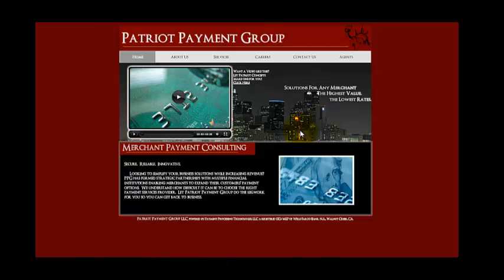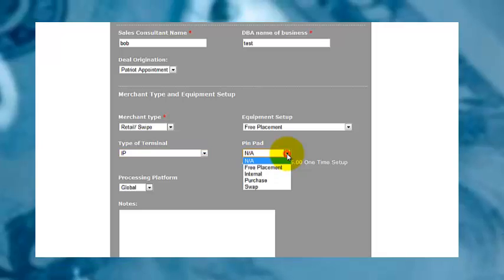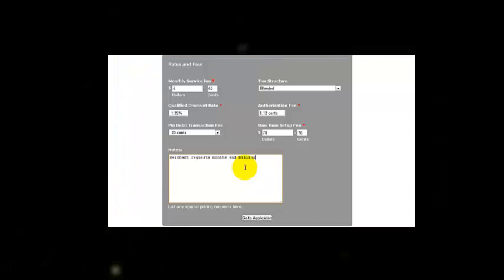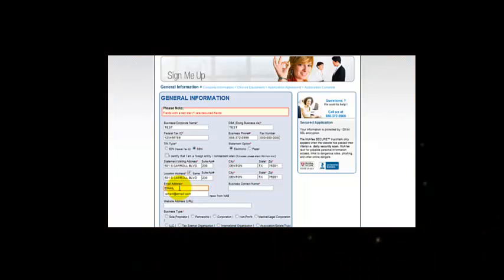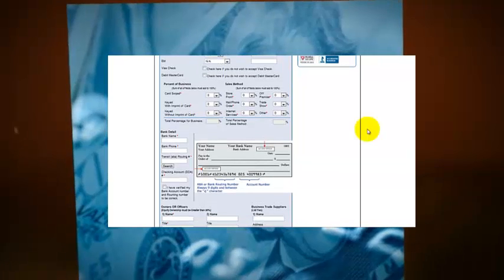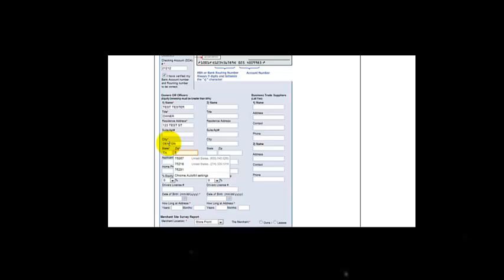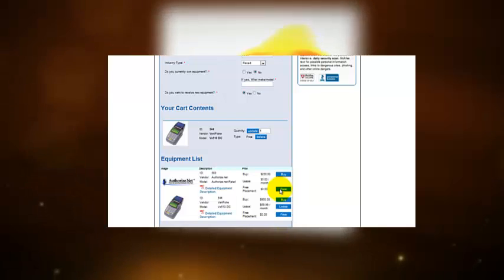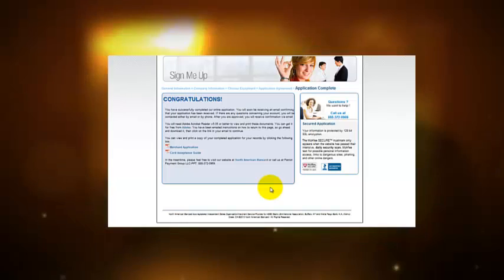Sales Consultant Module 3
How to do an application